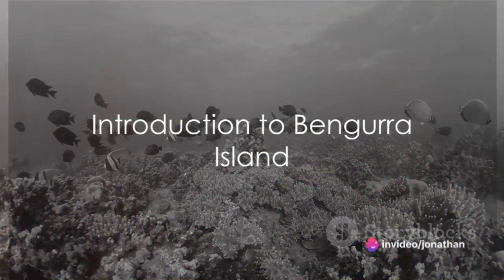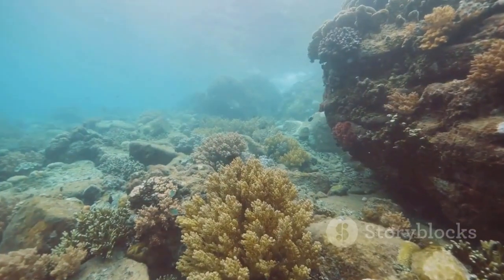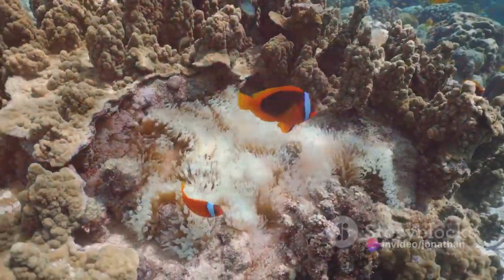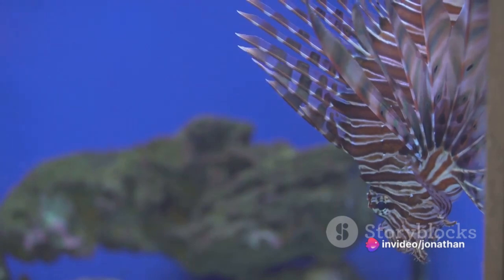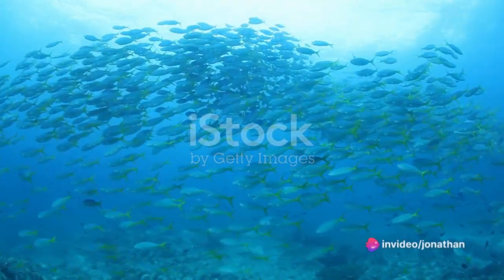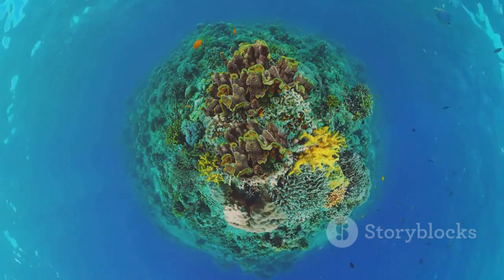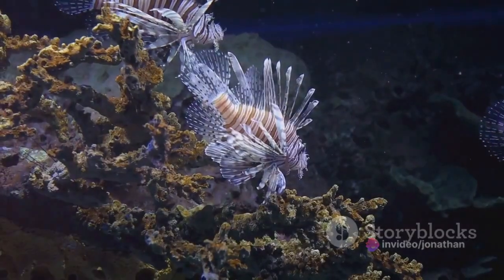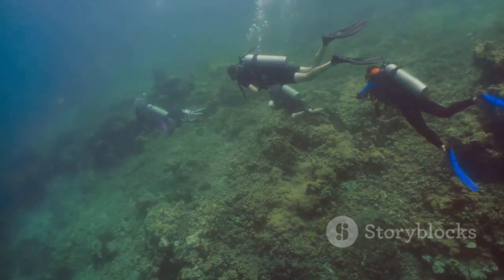Benguerra Island A Dive into Ocean Life 2023 09 07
Life in the Ocean of Mozambique  Benguerra Island